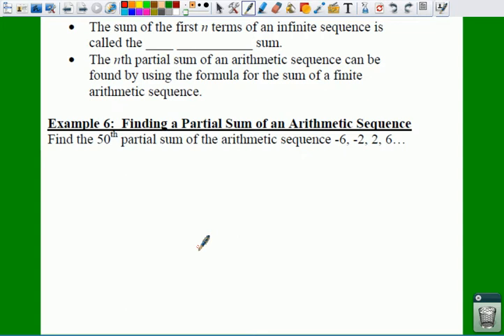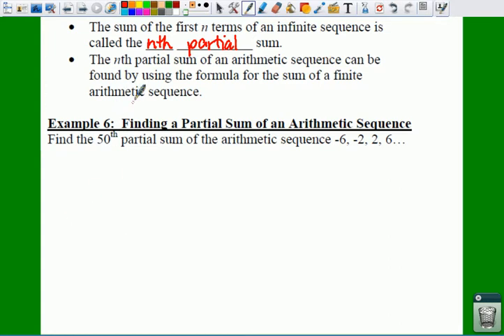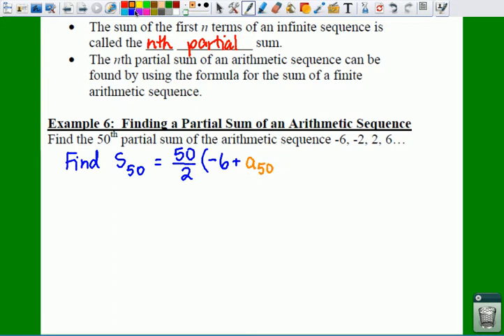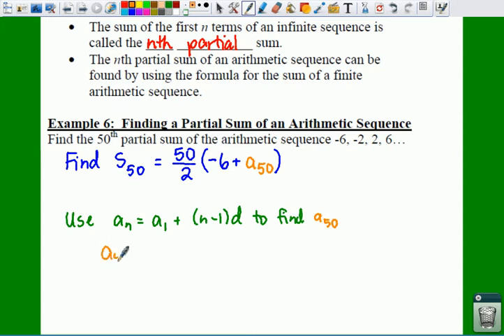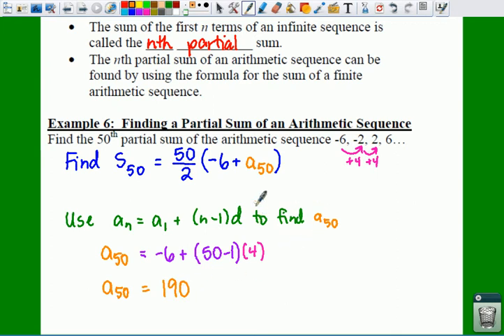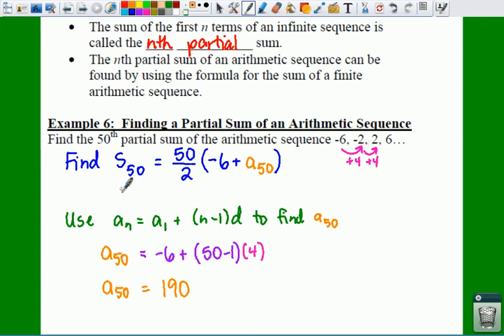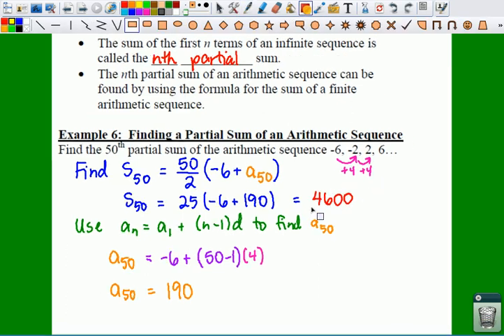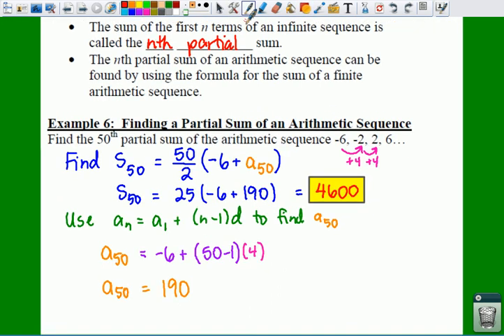PC: 8.2 Notes: Example 6 - Finding a Partial Sum of a Sequence